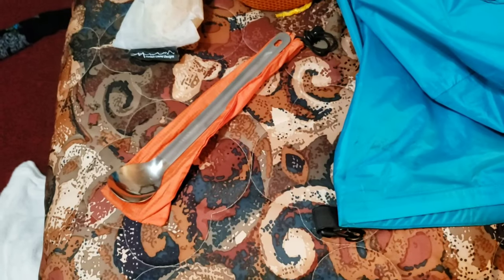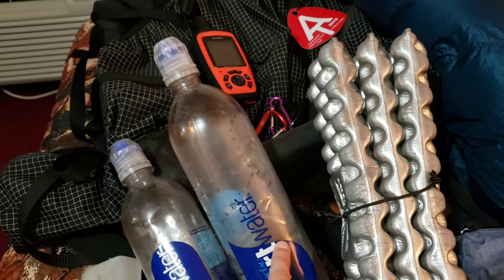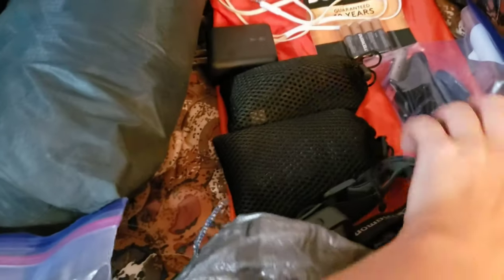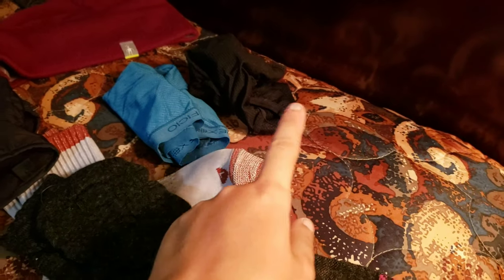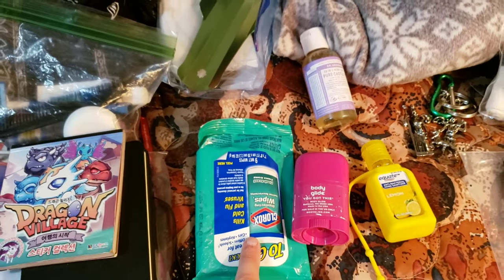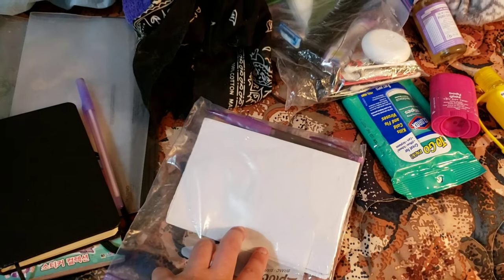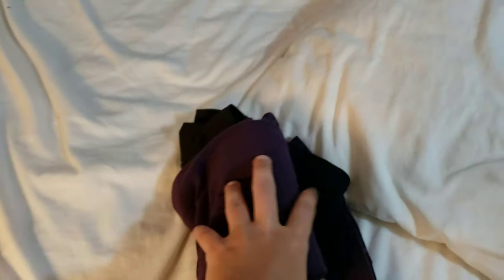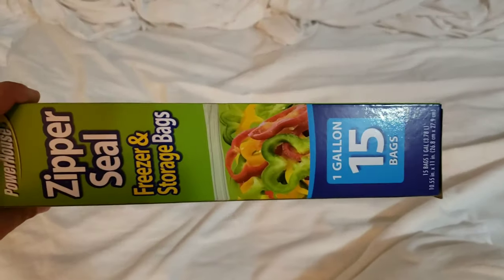5/2~Day 8~AT 2019~Zero Day in Hiawassee, Ga~Gear Video: What I Started With on the AT~TMH: 78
5/2~Day 8~AT 2019~Zero Day in Hiawassee, Ga~Gear Video: What I Started With on the AT~TMH: 78
Limited internet/cell service on trail, but I can sometimes get a pic or short vid clip on Instagram. You can follow me @runahikes
Filming and editing everything on my phone, the Samsung Note 9 with the editing software, Kinemaster. Still learning how to work all the parts. So if the editing/sound/etc is a bit off, please bear with me as I figure it out over time. Thanks! 🙂